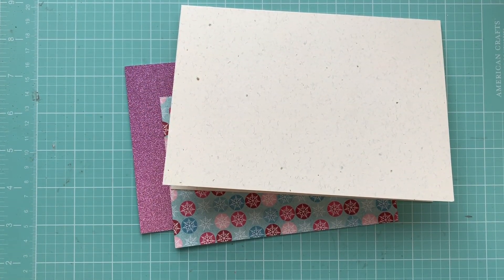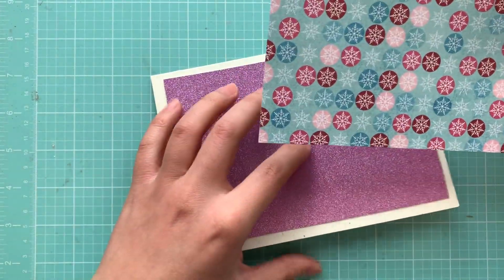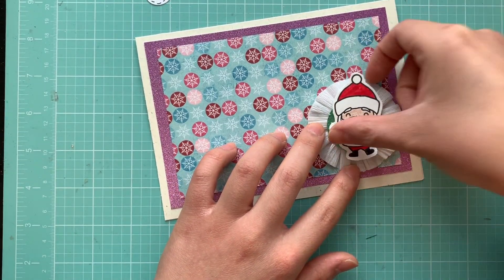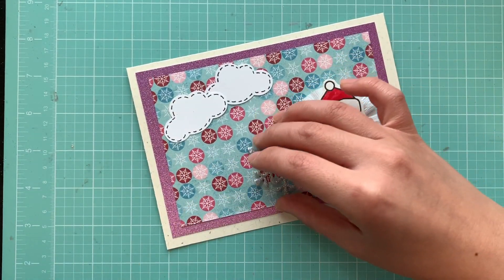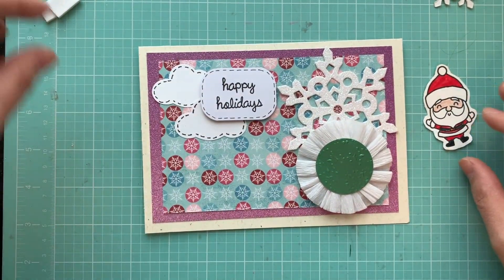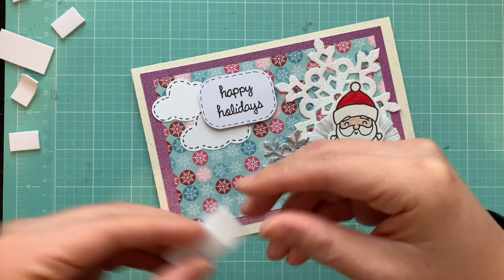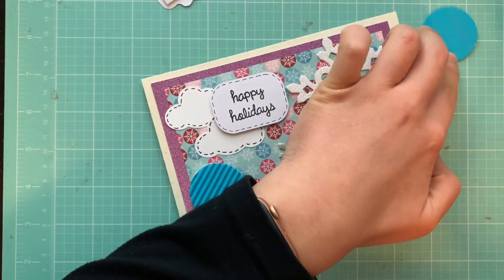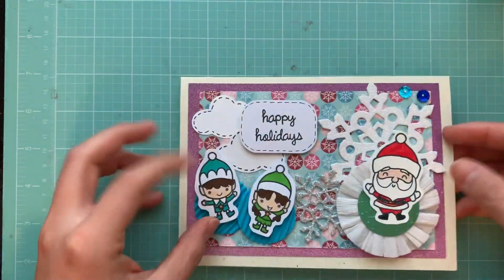CRAFT WITH ME - CARD CONSTRUCTION HOLIDAY #1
If you're interested in shopping at Rue La La, here is my link!

Join me on Poshmark, the #1 app to buy & sell fashion.